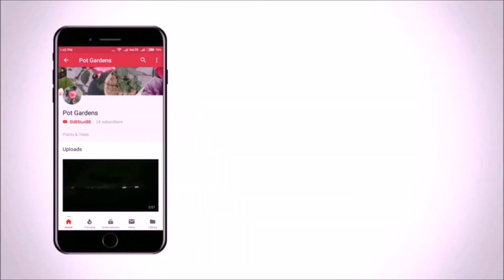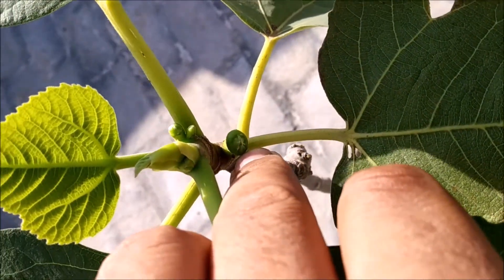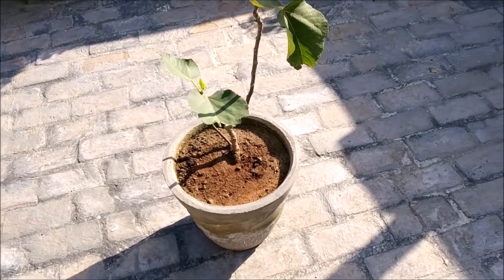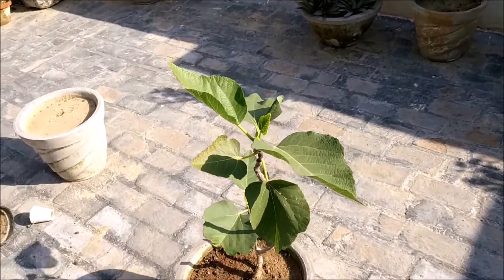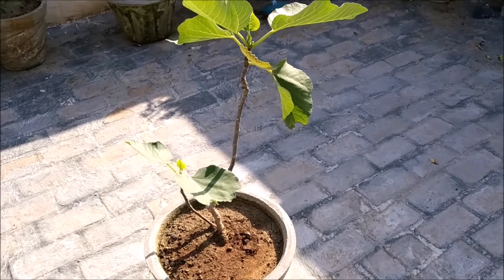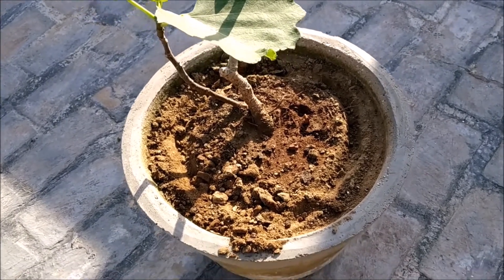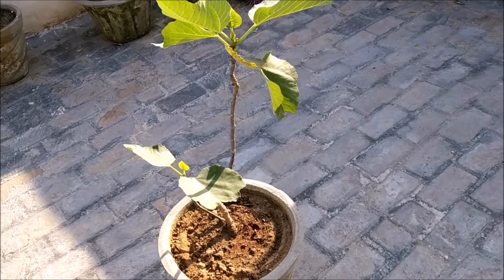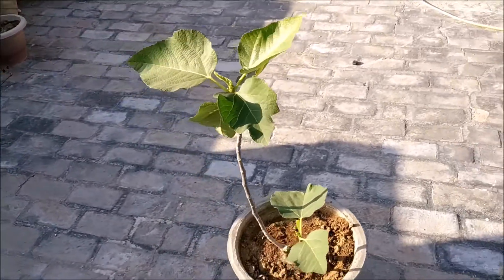अंजीर की देख रेख कैसे करे । How to grow and care Fig/Anjeer in Hindi